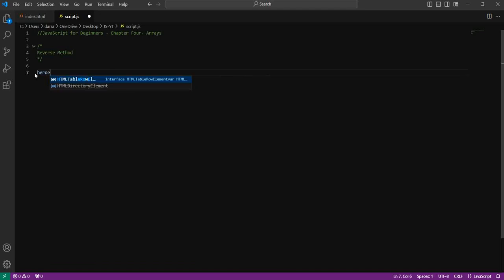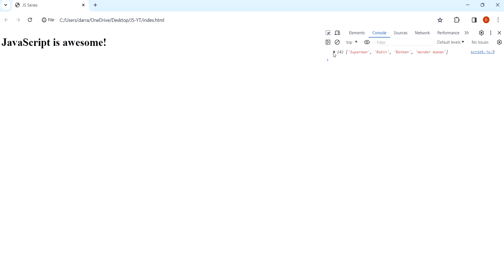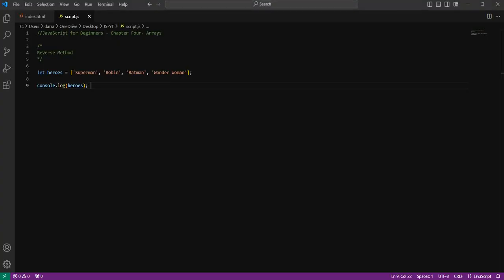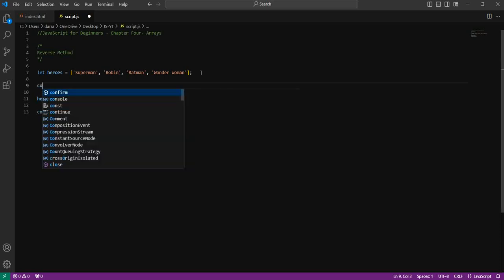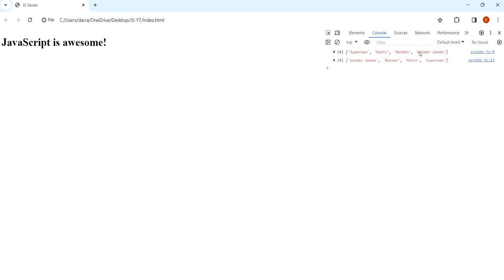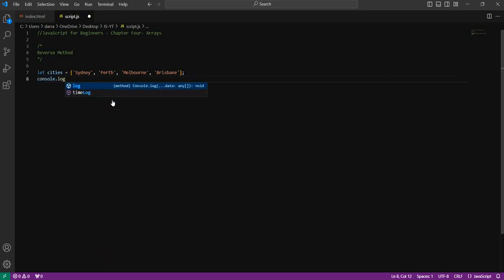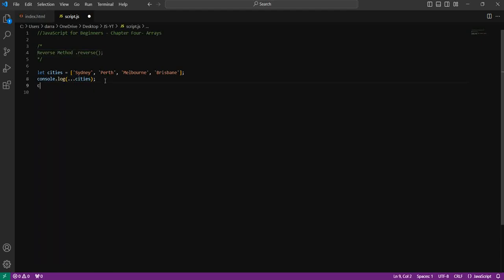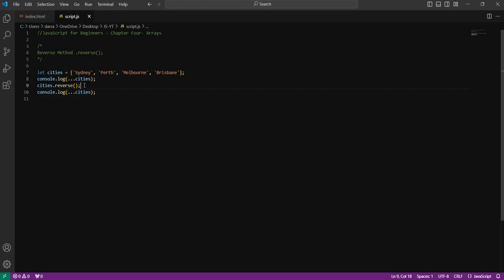JavaScript for Beginners - Arrays and the Reverse Method - reverse()